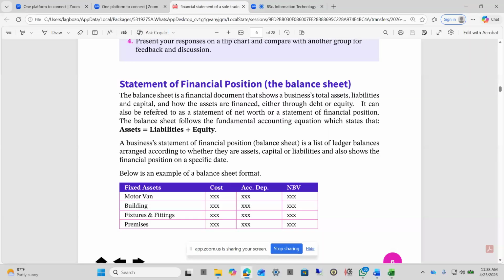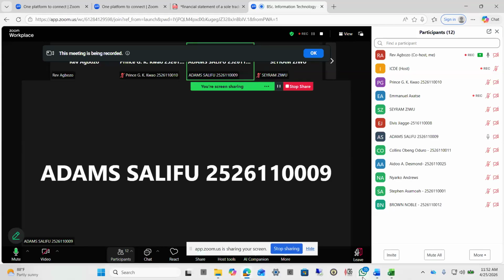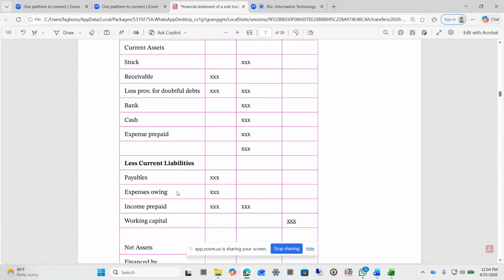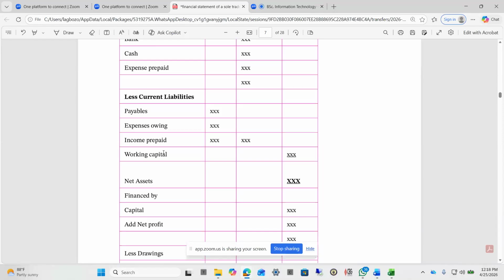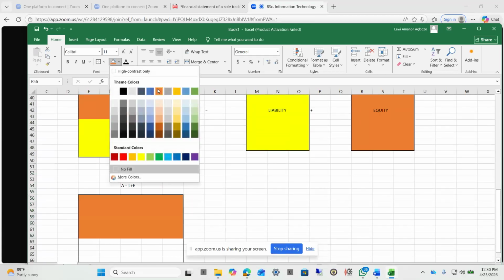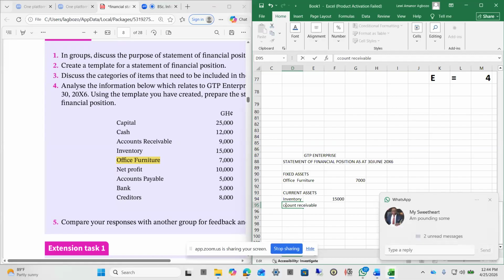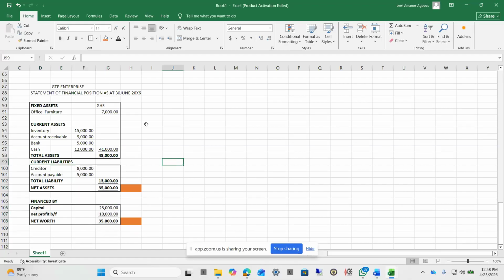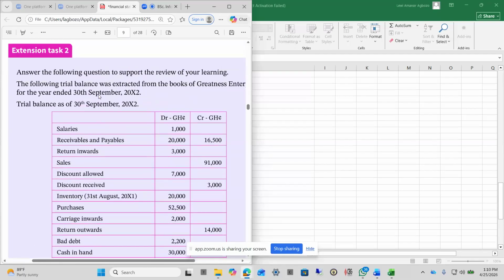Wk9 25 04 2026 Principles of Accounting and Management Rev Lewi Agbozo